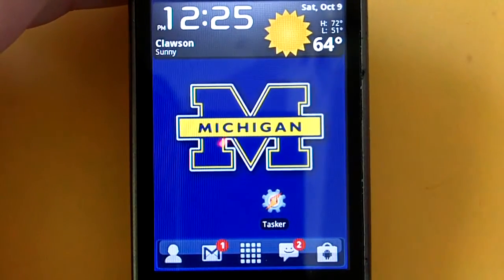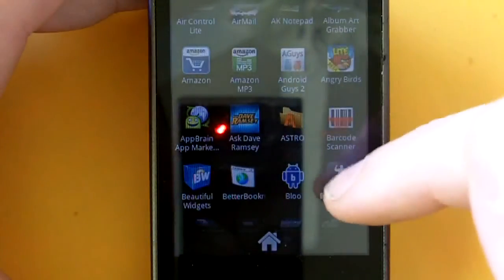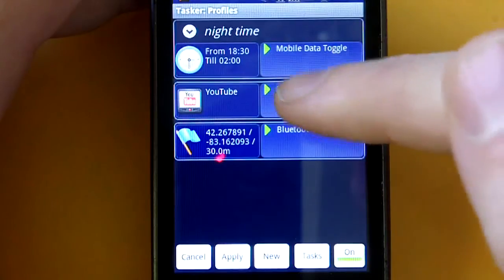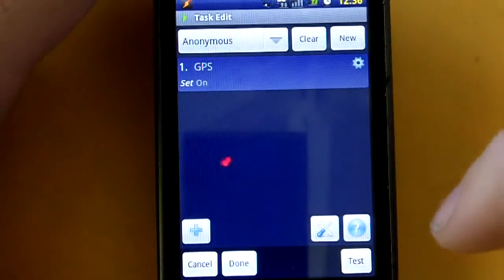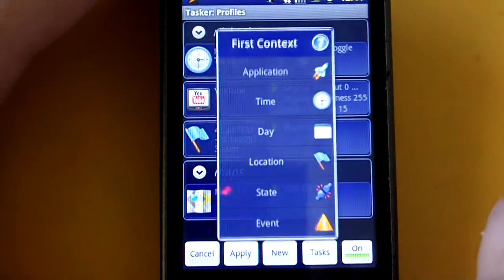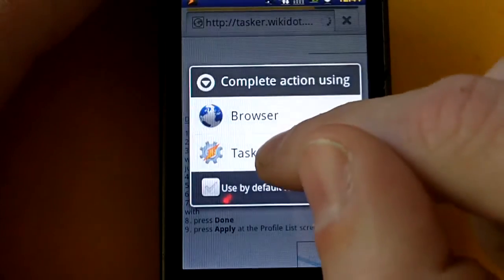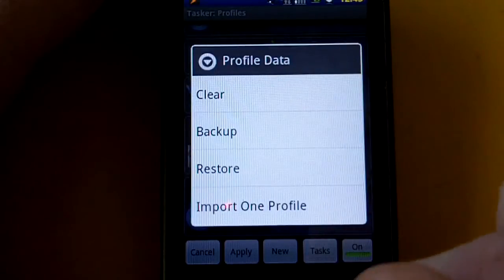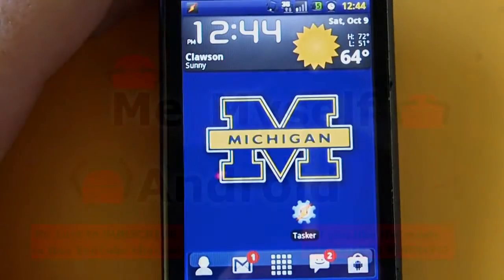Android App "Tasker"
Tasker is an Application that allows you to automatically change settings of your phone depending on the state of your device. It is a handy app and is available in the Android Market for $6.30